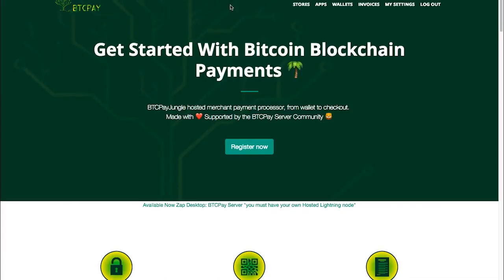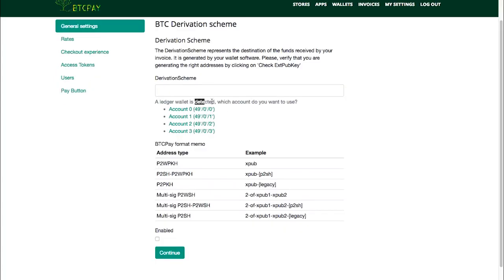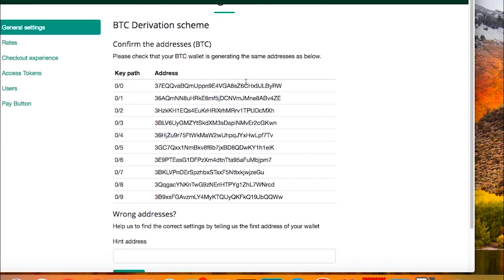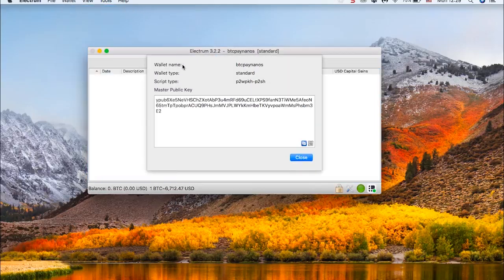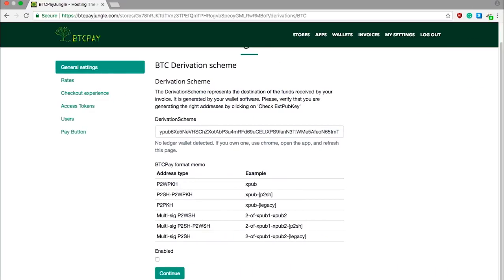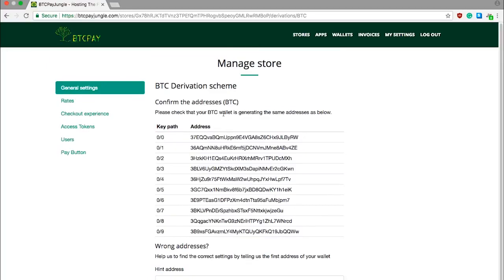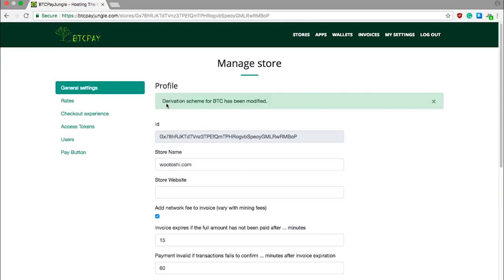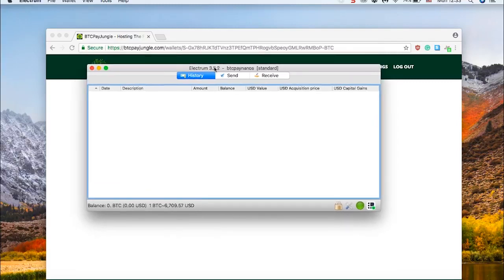How to connect your wallet to BTCPay Server Store (xpub, Electrum, Ledger Nano S)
For more up to date information on how to connect a wallet, please check our documentation